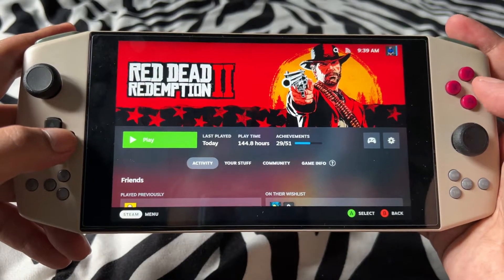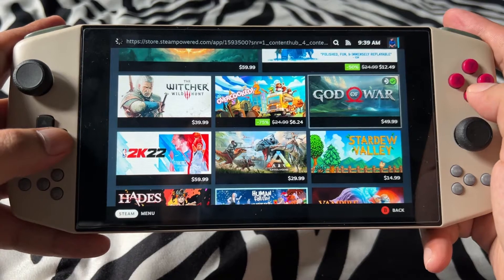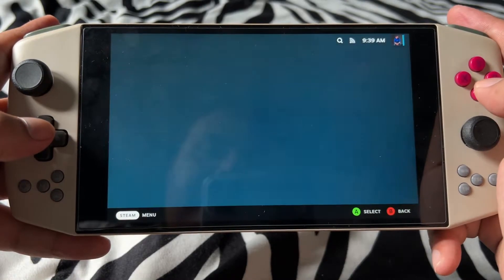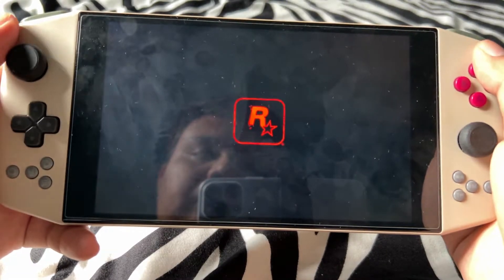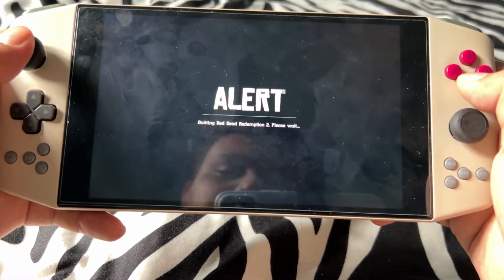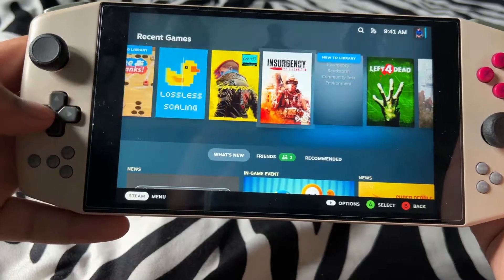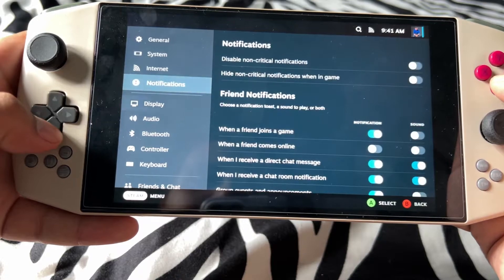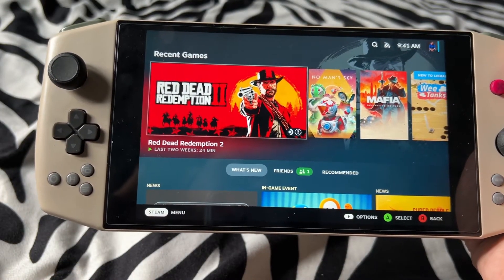Steam Deck UI on Aya Neo Pro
Here's a quick look of Steam Deck UI on Aya Neo Pro